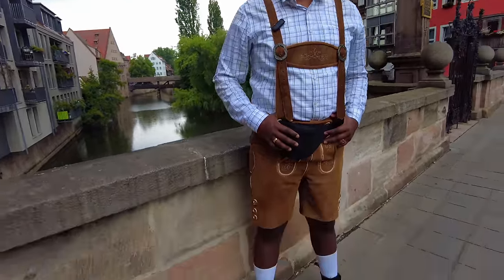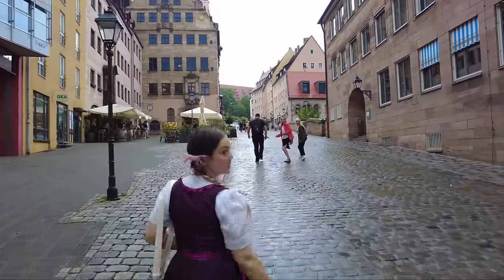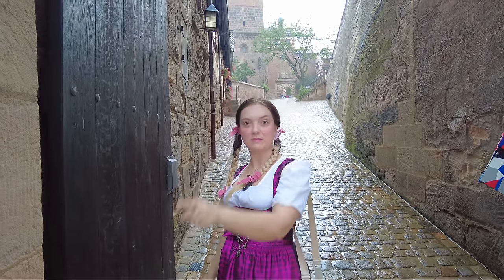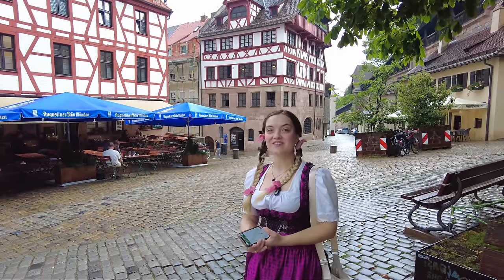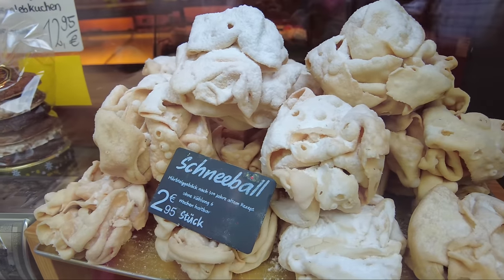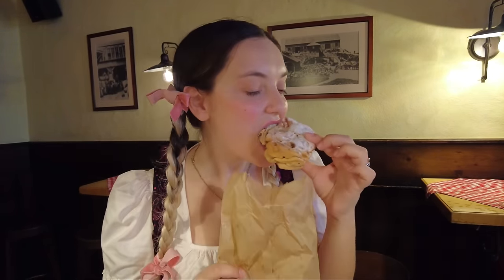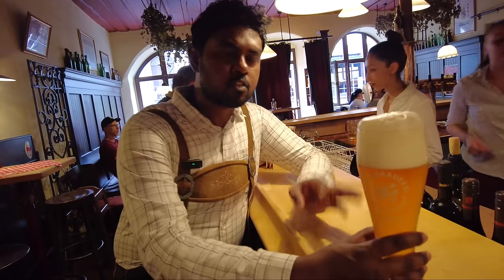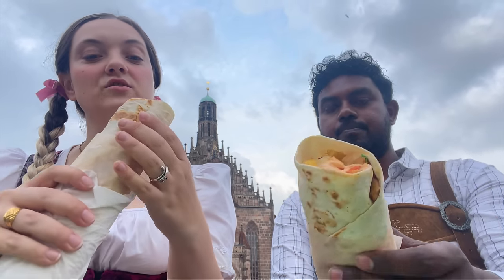Life in a Medieval Village in Germany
We live the life of medieval Germans and go where they went,  do what they did and eat what they ate. We even explore a network of underground caves in Nuremburg.